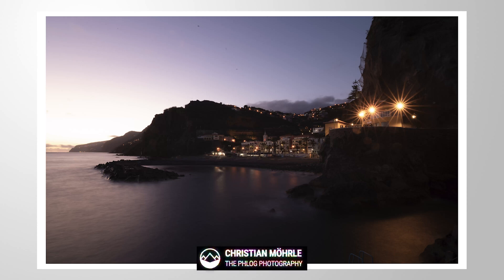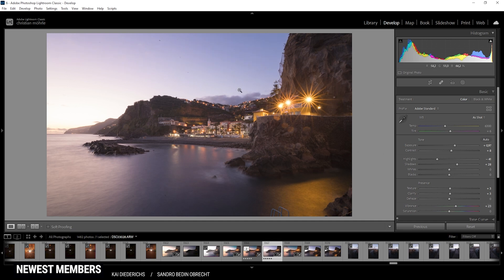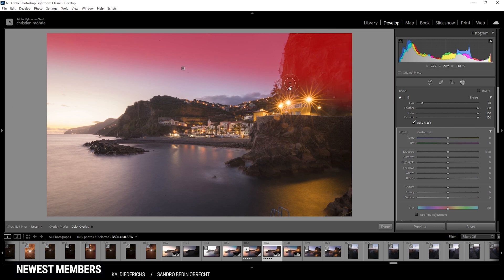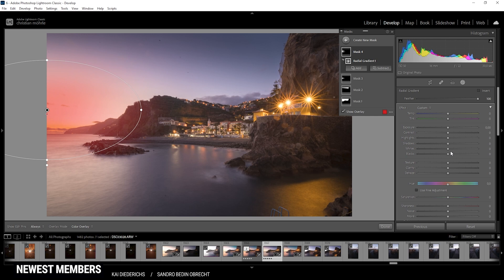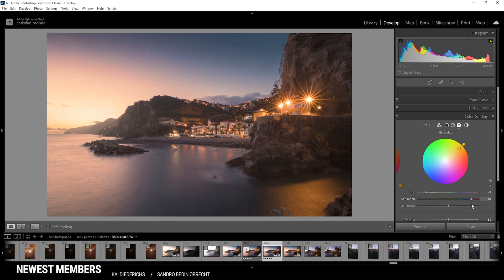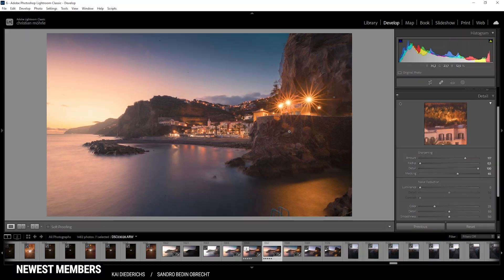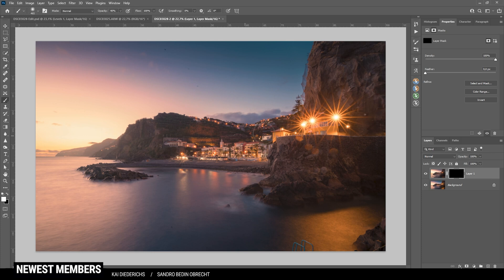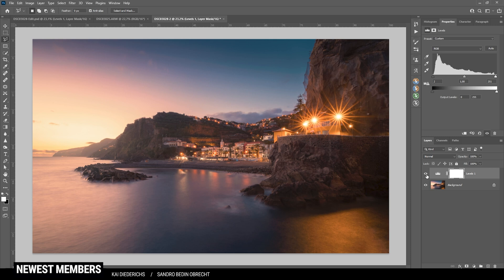How to Create DREAMY GLOW in Lightroom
Create a dreamy glow effect in Lightroom for your landscape photos!

0:00 Intro
I wanted to create a warm, soft photo with dreamy glow and lots of details in the shadows. This was all done in Adobe Lightroom, while I used Photoshop to remove sensor spots and some light flares on the right side.

0:20 1. Basic Adjustments
I started by changing the profile to Adobe Standard to get a flat image to start with. I set the white balance to auto get good looking over all colors. Then, I raised the exposure and the shadows trying to get more visible details in the dark areas. I also increased the highlights and the contrast. For a sharp look, I added texture and clarity.

2:13 2. Local Adjustments
Due to the previous adjustments, there was some overexposure going on. I fixed that using a sky selection mask with which I simply dropped the highlights (and added some saturation for more colors). Next, I used a linear gradient to make the top part of the sky darker by dropping the exposure.

For the glow effect on the left side I used two differently sized radial gradients and increased the blacks to add the glow. Also, I added temperature for a warmer color and slightly dropped the exposure and highlights to prevent overexposure.

5:40 3. Color Grading
First, I dropped the orange and yellow hue slightly, as well as blue and purple to get a proper blue sky. Next, I dropped the yellow saturation and boosted the blue tones. For the split toning I added a very strong warm color to the highlights and the mid-tones while adding a cold color to the shadows.

10:09 4. Photoshop
To get rid of those light flares on the ride, I used a second image shot a bit earlier (without intense lights) and simply masked in the area to clean it up. Then, with the spot healing brush I removed the sensor spots.